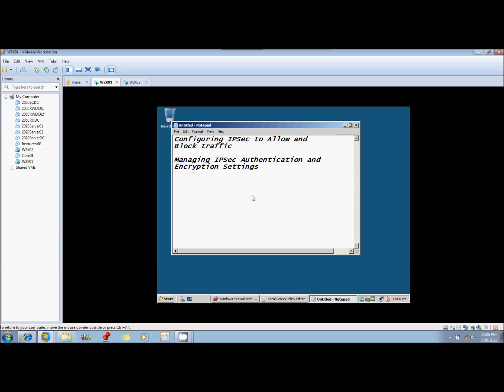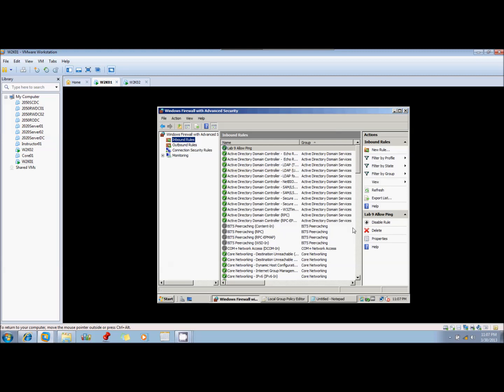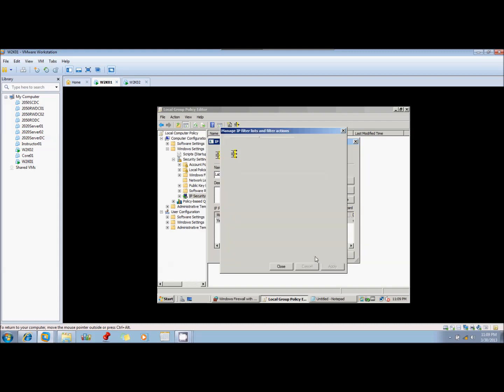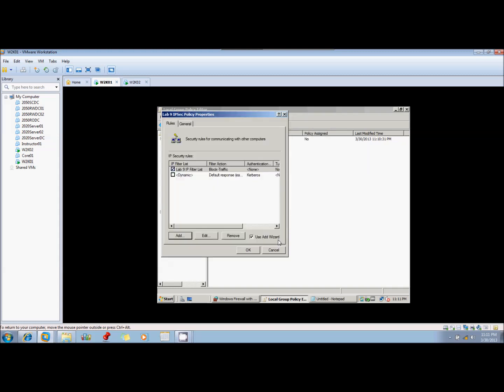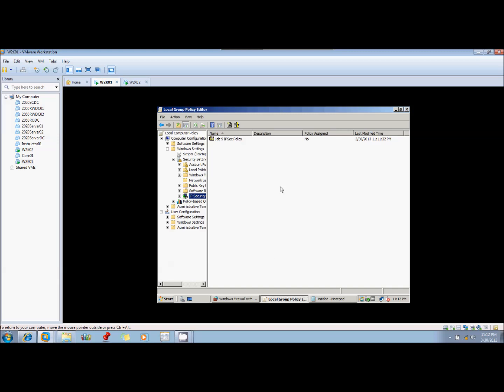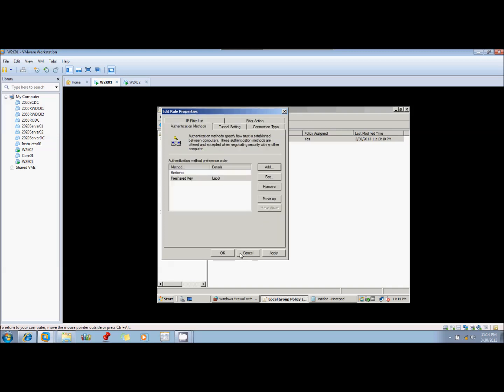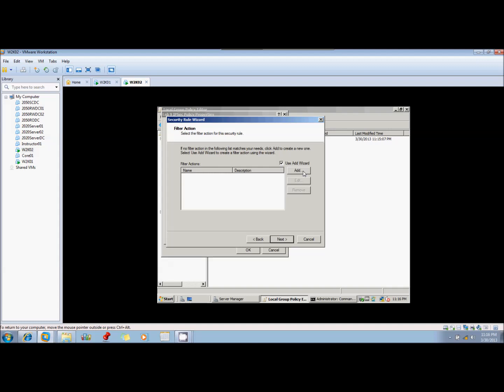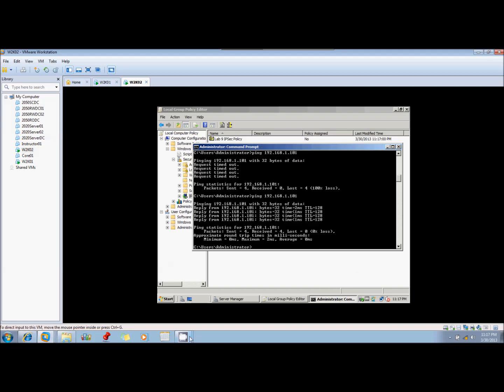Lab9: Configuring and managing IPSec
Configuring and managing IPSec